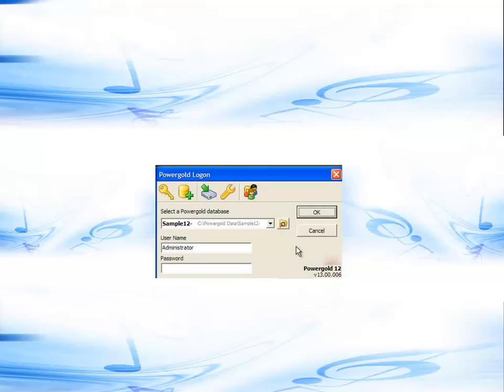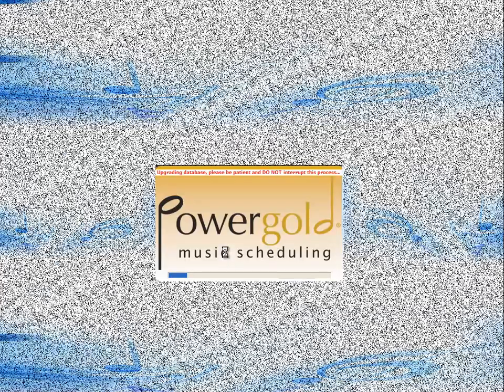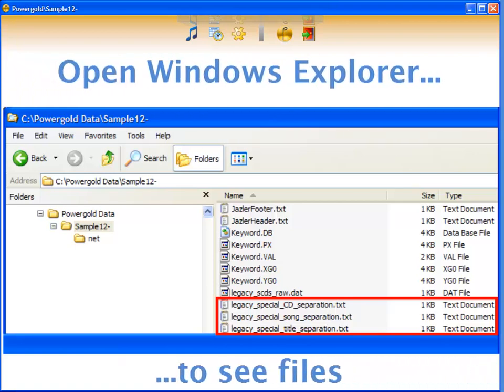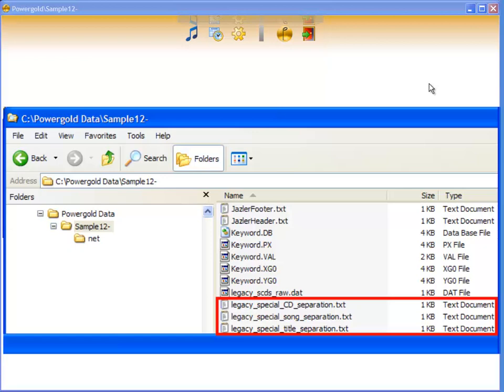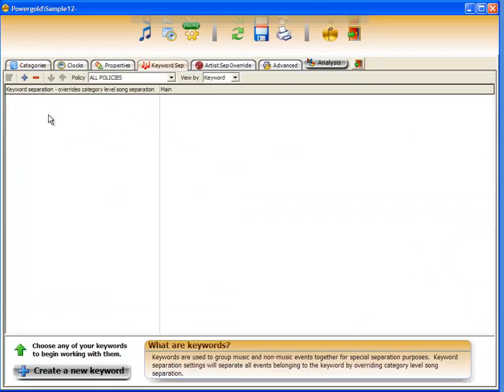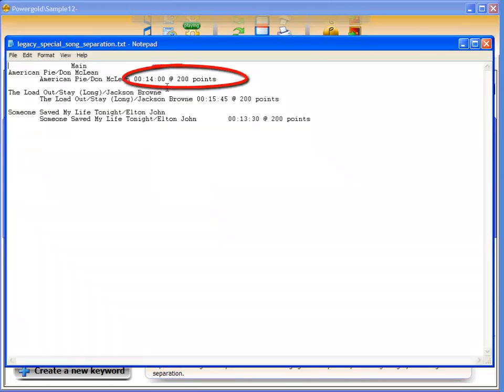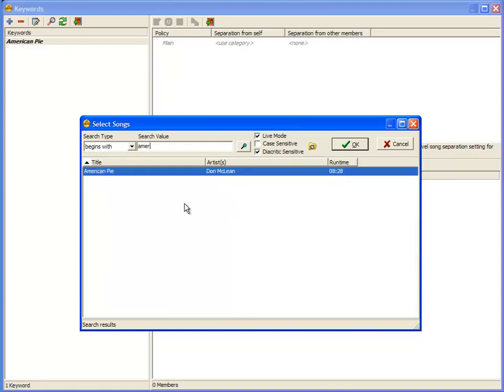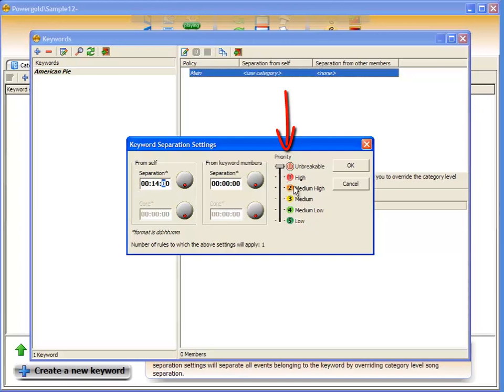How To Convert Your Existing Database To Powergold 12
Apply rule settings to groups of music and non-music items within the folders of the category.  Create as many categories and folders within those categories as you want.  All folders inherit rules from their parent category.